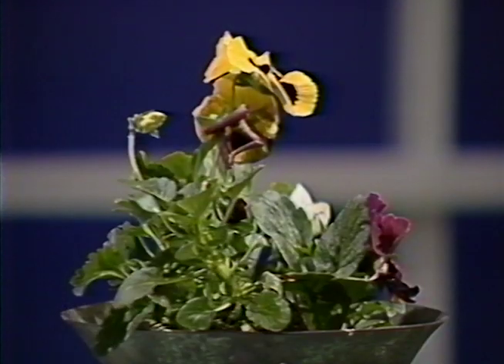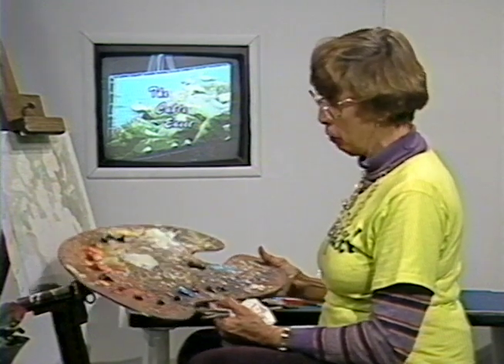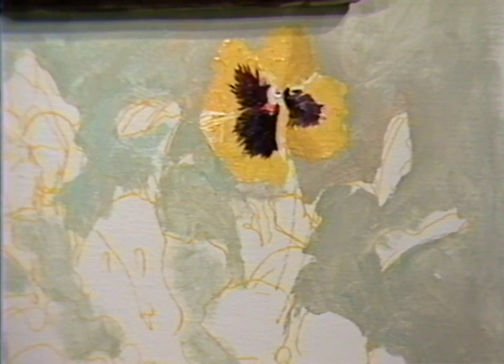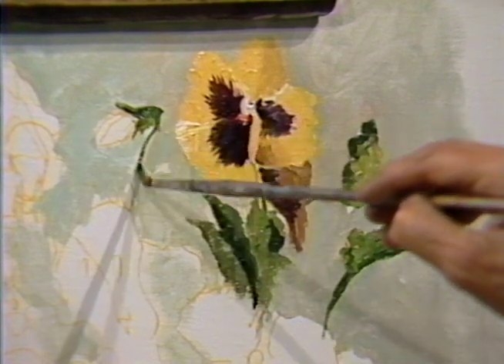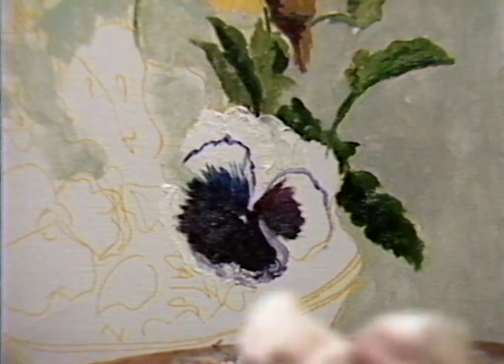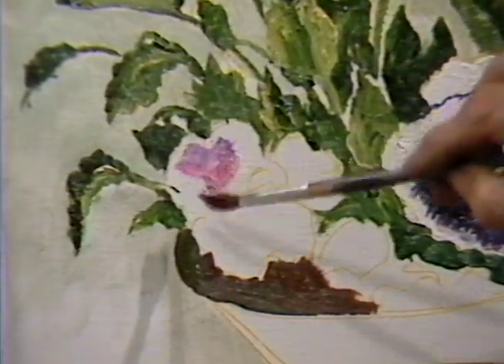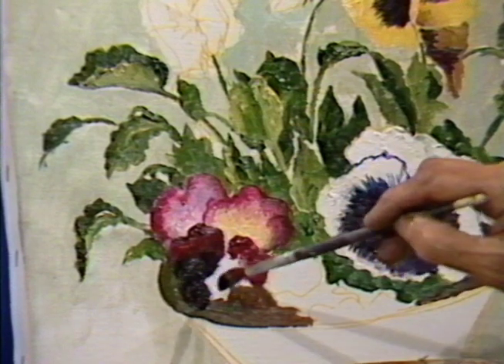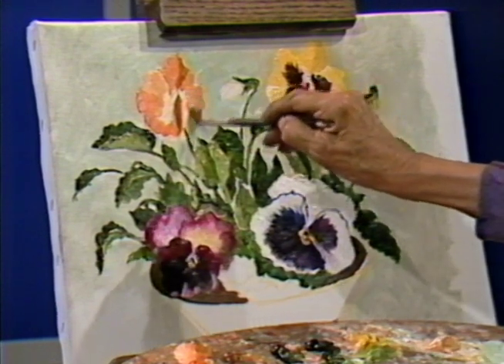The Cable Easel: Pansies (1987)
In this one-part episode from April 1987, Patricia Windrow concentrates on how to paint a tricky little flower called a pansy and also its leaves, because as she says, if the leaves are wrong, it's not a pansy anymore. Covered subjects include composition, layout, placement, texture, layering, color mixing, color focus, the extended number of palette colors for a floral painting, how to employ artistic license when one of your flowers up and dies on you, and the importance of real-life observation in responsible realist painting.